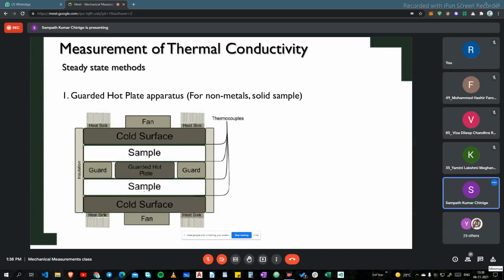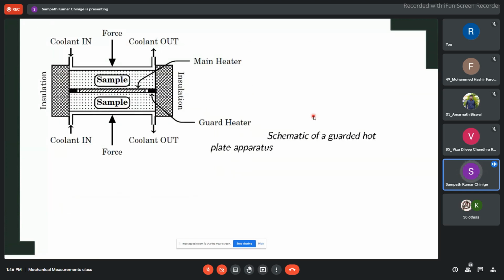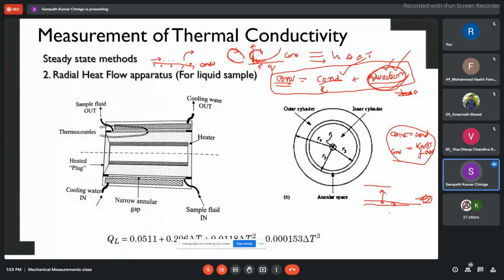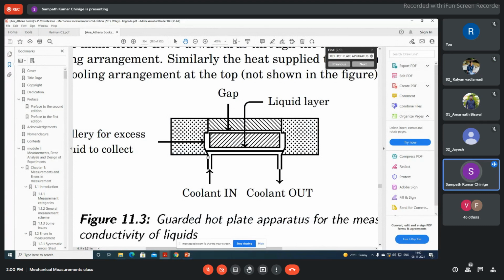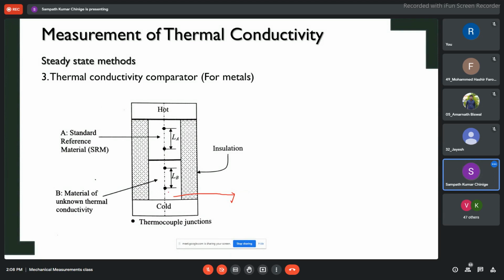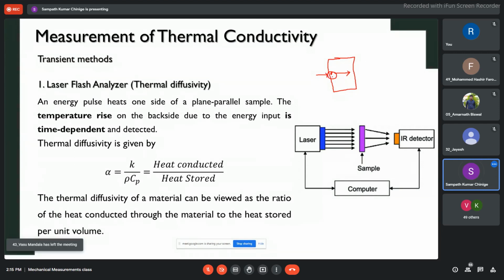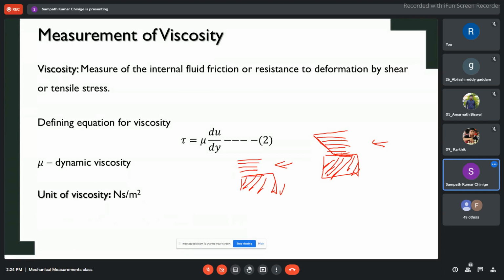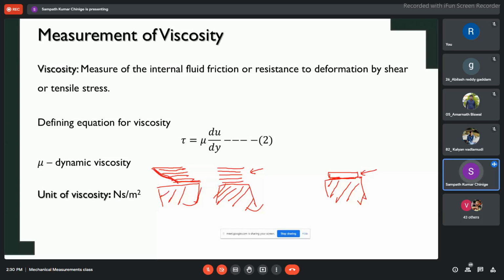MM Class 8th November